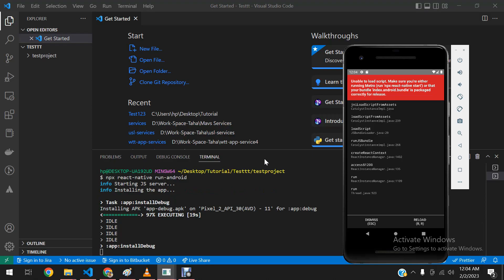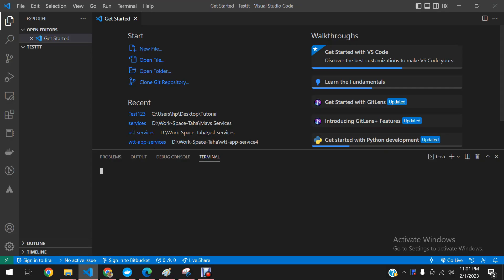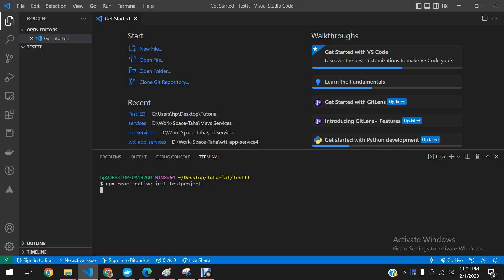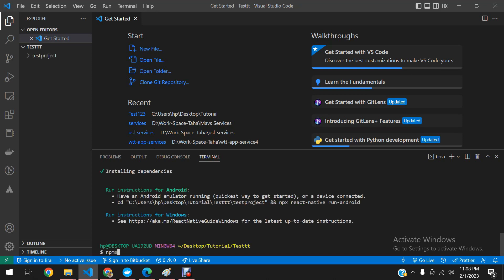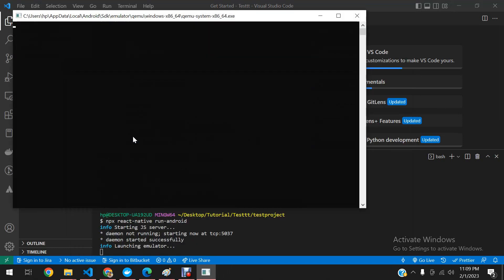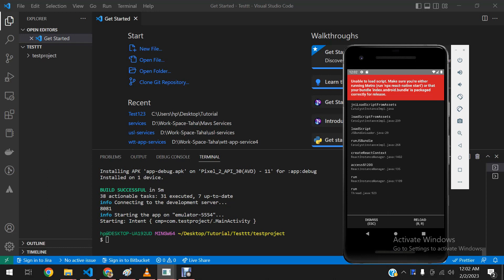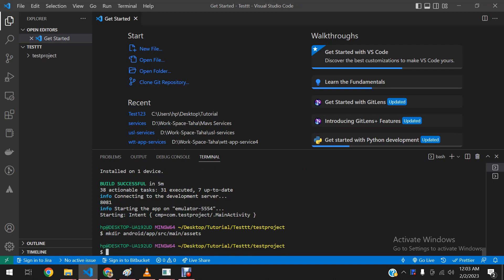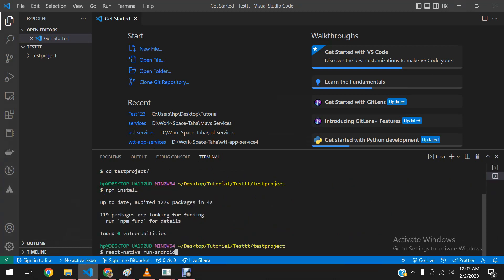Unable to load script - React Native - FIX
Scripts:

mkdir android/app/src/main/assets

npx react-native bundle --platform android --dev false --entry-file index.js --bundle-output android/app/src/main/assets/index.android.bundle --assets-dest android/app/src/main/res